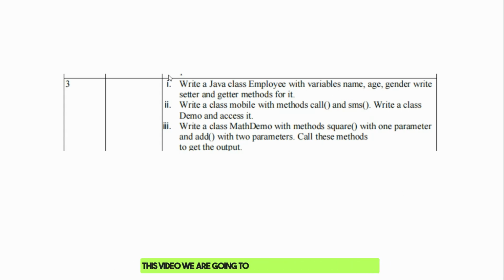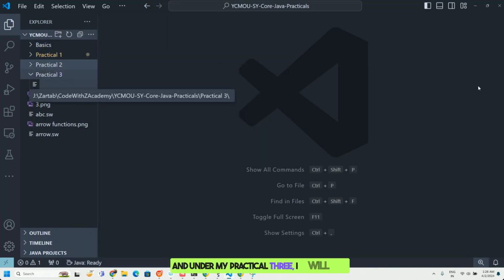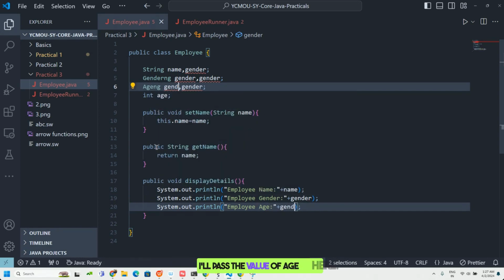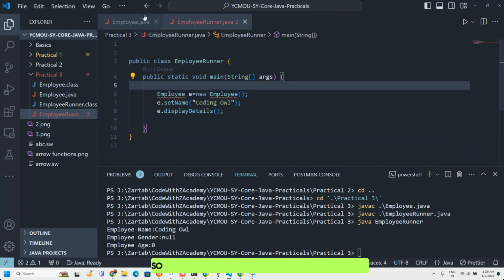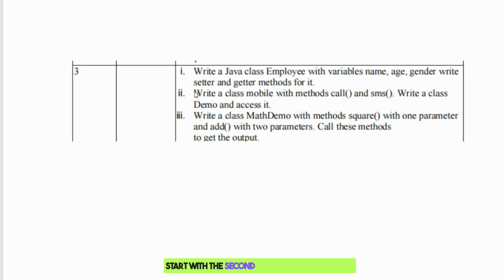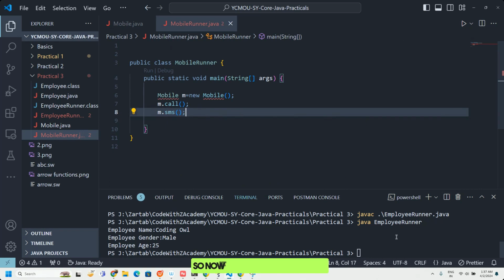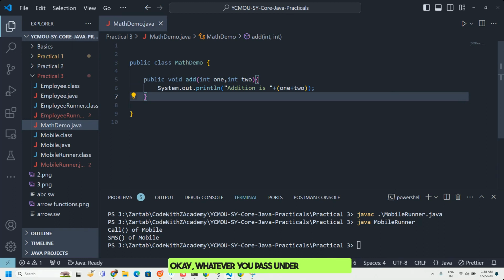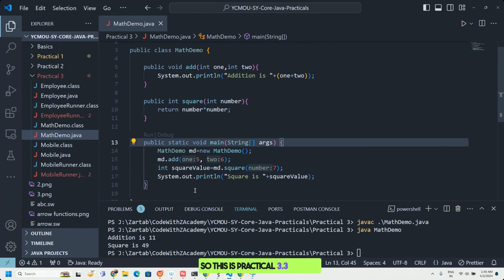Object Oriented Java Programs| YCMOU SYBCA Core Java Practical 3.1 to 3.3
🌐 Master Java OOPs Concepts with YCMOU's Core Java Practical Series! 🌐

Dive deep into the object-oriented programming aspects of Java with our latest tutorial, focusing on YCMOU University's Core Java Practical List from 3.1 to 3.3. This video is designed for Java enthusiasts eager to get hands-on experience with class creation, encapsulation, and method implementation. Get ready to build a solid foundation in Java OOPs concepts!

This Tutorial Covers:

Employee Class Creation (Practical 3.1): Step into the world of classes with an Employee class, incorporating variables like name, age, and gender, along with their setter and getter methods. Learn the principles of encapsulation in a snap.
Mobile Class with Methods (Practical 3.2): Develop a Mobile class that simulates call and SMS functionalities. Understand how to define behaviors in objects through methods.
MathDemo Class for Basic Operations (Practical 3.3): Create a MathDemo class that features methods for addition and calculating squares. A perfect example to see classes and methods in action for mathematical operations.

Each linked blog post contains the source code, detailed breakdowns, and extra tips to not only help you with your practicals but also to enrich your understanding of Java's OOPs concepts.

👉 Why Tune Into This Video?

Practical, real-world examples to solidify your understanding of Java classes and methods.

Tips to write clean and efficient Java code.

Deep dive into OOPs concepts with simple explanations.

🎓 Begin Your Journey to Java Mastery with Us Today! 🎓